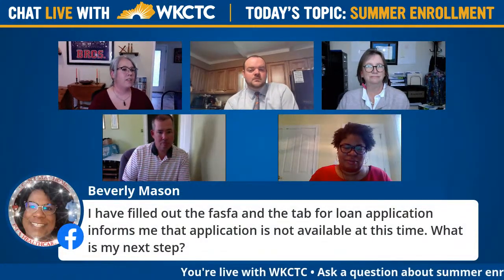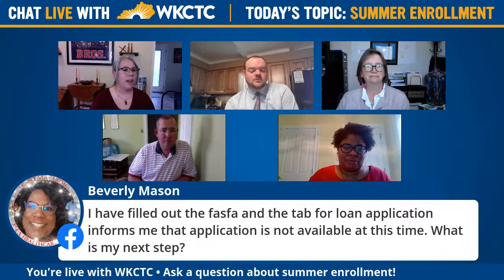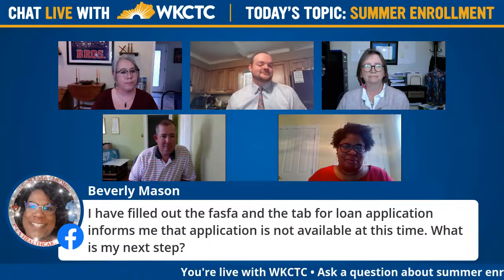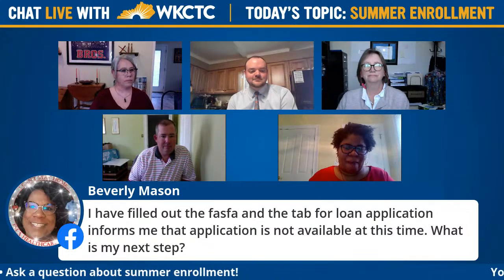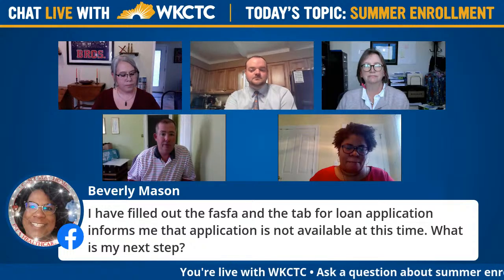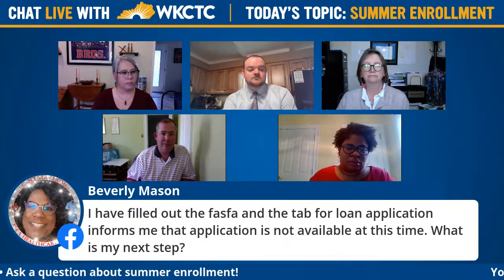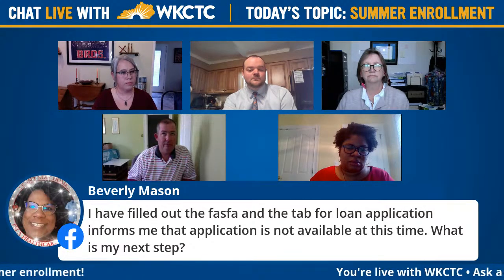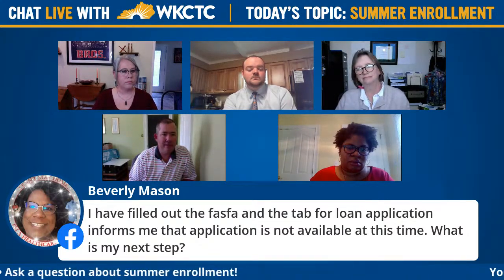WKCTC Live • Enrolling for Summer Classes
Do you have a question about summer enrollment? Or registering for classes this summer? We'll be answering live questions from you!

Be sure to tune in on Mondays and Thursdays at 3:00 p.m. for WKCTC Live!